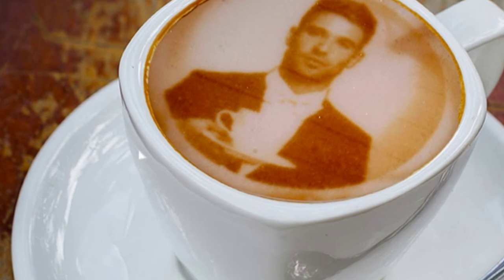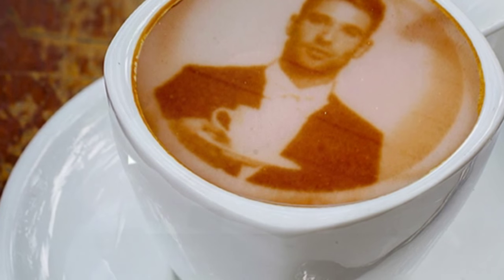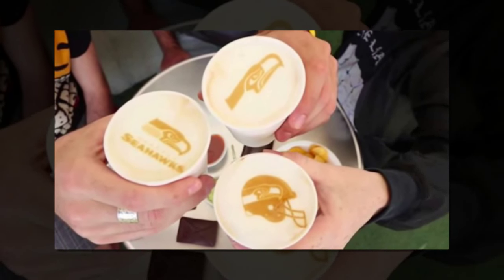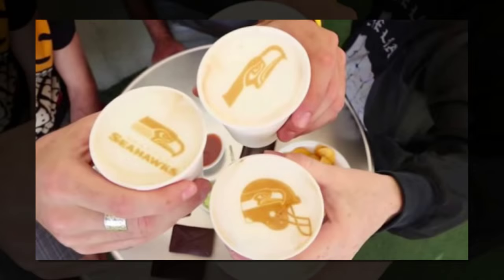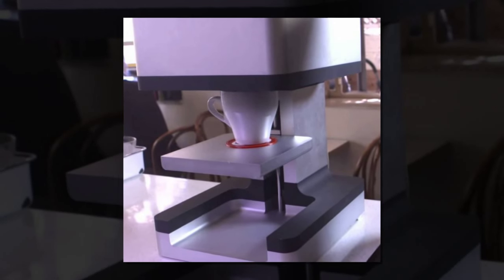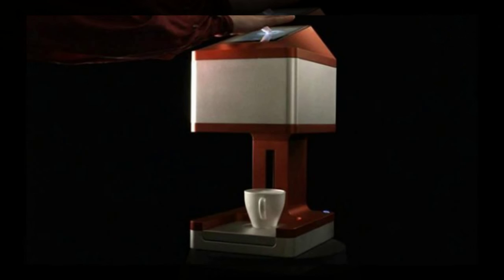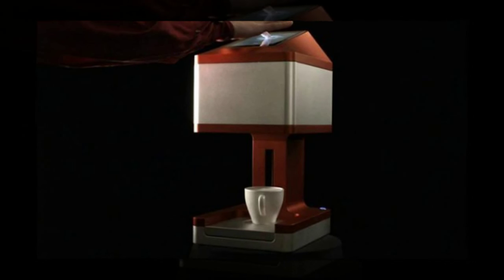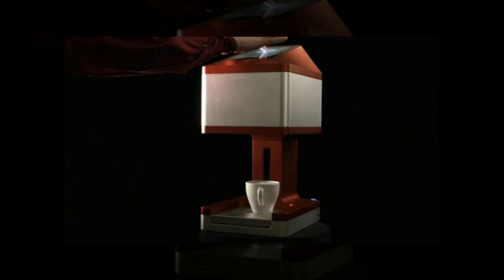Ripple Maker 3D printer makes coffee foam works of art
ОписаниеA new bit of coffee tech may one day make it to your favorite coffee shop to bring a bit of caffeine and art to your morning cup of Joe. A new coffee machine has surfaced that takes advantage of 3D printing tech to make works of art in the foam at the top of a cup of coffee. The printer is called the Ripple Maker and it uses birth 3D printing and inkjet tech.

The Ripple Maker is a small device measuring 8.5"  10.5" and is WiFi connected. The printer uses coffee milk foam as the canvas and natural coffee extract as the paint from something called a Ripple Pod. The Ripple Pod is where the extruding of the art into the foam happens.

Ripple Maker isn’t aimed at use in the home, rather it’s a machine aimed at commercial use in the coffee shops around the world. Ten seconds is all that is needed for the Ripple maker to adorn the top of the coffee with art.

It can print inside any cup measuring 7" high to 4.5" wide. One of the first places to try out the Ripple Maker will be in the first class and business class of some Lufthansa flights. Ripple Maker will start shipping in September for $999 with a yearly service plan costing $75.